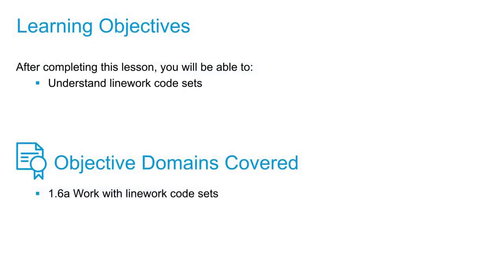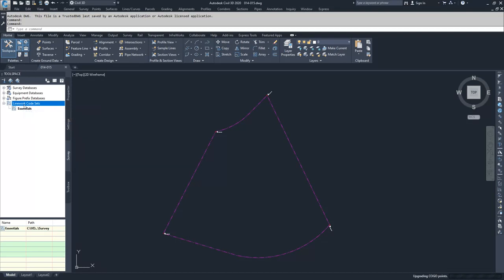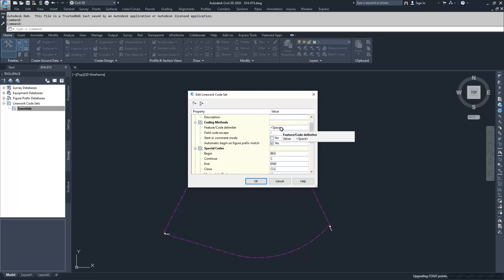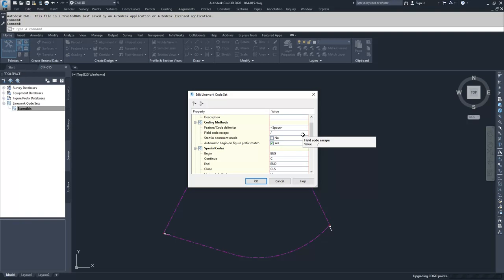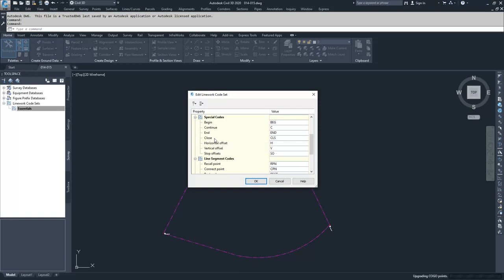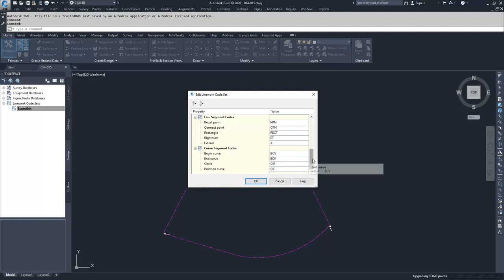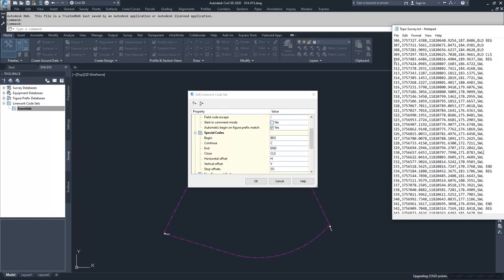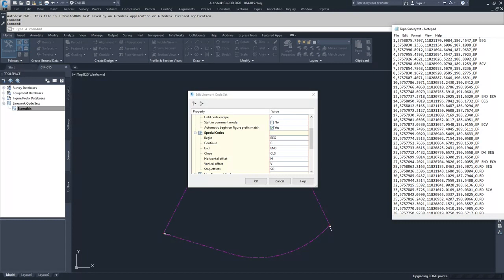Linework Code sets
In this video, we're going to look at linework code sets. We're going to open linework code set and discuss the parameters inside of that codes sets. Then we're going to compare those codes to a survey dataset to see how the codes are read inside of that survey dataset. So when we set our survey user settings, we directed Civil 3D to look to a specific file that contained our equipment database or figure prefix databases and our linework code sets. So if that was set up correctly what Civil 3D is going to do now is it's going to populate a already created linework code set for you called the essentials. If you were working inside of Civil 3D not as part of these video sets, what you would have to do inside of Civil 3D, first would be to set up alignment code set unless where you're working has linework codes at specified and has a location for you to direct Civil 3D to. So if you need to create a new linework code set where you're going to go ahead and do is right-click on linework code sets and select new. Since we already have a linework code set, we're going to go ahead and go to the essentials and we're going to right-click and select Edit. So inside of this window is the Edit Linework Code Sets window. We are basically setting our codes for how Civil 3D is going to look at the field data inside of a survey database. So we're going to go and look down the list. Starting with coding methods. What this is basically saying is that after your point identifier, how is Civil 3D going to tell when your field codes start and so you'll have a point description of say GS for ground shot and then if there's a space Civil 3D is going to see that space and that's going to say, this is the beginning of the field codes. So the field code escape is kind of the opposite of that and saying once I've started reading these field codes, when do I decide that I'm done reading that field code and I switch over to comments. So a slash would say, I'm going to stop reading those field codes, I'll continue to the end of the line but I won't implement anymore text inside of this field code. Start and comments mode is basically flipping how Civil 3D reads everything. When you get your field codes, it will start and comment mode and it will wait until it sees that field could escape and once it sees that field could escape, it will switch over to reading the field codes and implementing them into the drawing. Automatic begin on figure prefix match basically looks to your figure prefix database and says do I have a code that matches this figure prefix database, if it does, I'm going to start a figure on it. Otherwise, it won't start a figure and it'll look to your rest of your code sets. If you don't have this checked, basically what you have to do, is you have to always when you want to create a figure use your begin command for that figure. So moving on, now we have our special codes for how to dictate what's going to happen with these figures. So we have began which begins figure, continue would continue a figure and then will have that figure close basically takes the point that you're on and loops back to the beginning. Horizontal offset and vertical offsets are creating offsets whether it's horizontal or vertical and then stop as offsets stops those offsets. Then we have our line segment codes. We can recall to a specific point, connects to a specific point, create a rectangle on the point that we're reading currently make a right turn based on where we're at currently and an extension to their. If you use a negative number it would be a left turn and then you can also choose to extend the line past a point by using the extend command. Then we have a curved settings which are begin curve and curve, creating a circle on the point that we're at, and then specifying whether a point is on a curve versus it begin and end of the curve. The most common ones that I still use in my day-to-day work is begin and end curve and then also begin code, end code and close. So what we're going to go ahead and do is I'm going to open up a server dataset and we can see how these code sets are implemented. So if we look at this code set or our survey data, you'll see point through 306 is a building noted by the BLD and it begins it. It draws that building from 306 all the way until it get to 309. Then it finds the CLS command for close and it loops back and we'll create a closed shape from 306 to 309. Then we move on to 310. You will see that it Begins a SWL, which is swale. It creates a swale from 310 all the way to 333 and then ends it. So we will not loop back to 310, we will just stop at 333 and start a new code at 334 and begin a new swale moving on until we draw 341. If we navigate all the way up to the top of our survey dataset, what you'll see is we're now working with an edge of pavement and you'll see begin at that edge of pavement, moving on to the beginning of a curve of that edge of pavement, moving on until we get to the end of that s